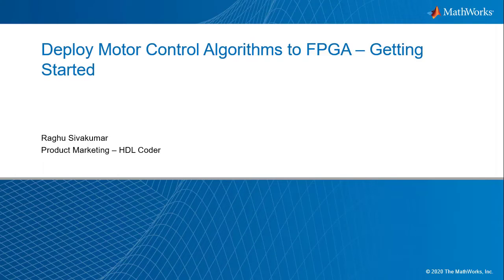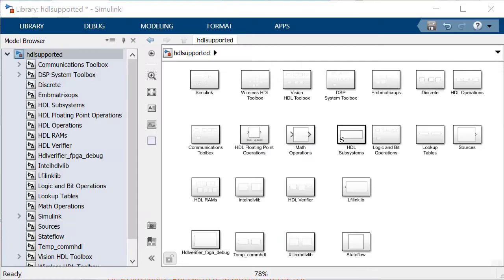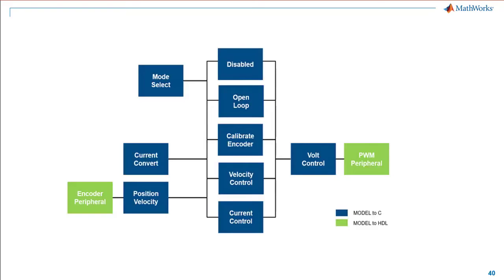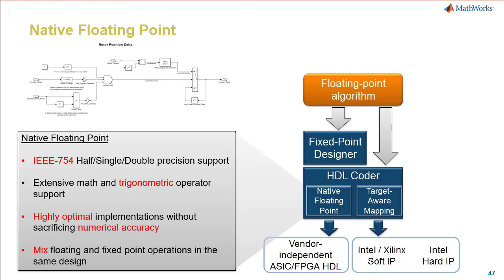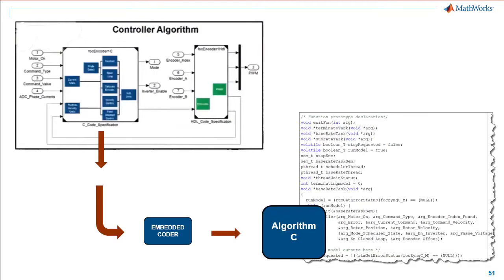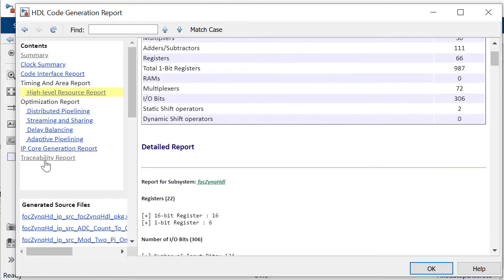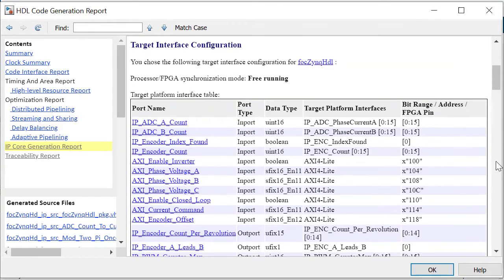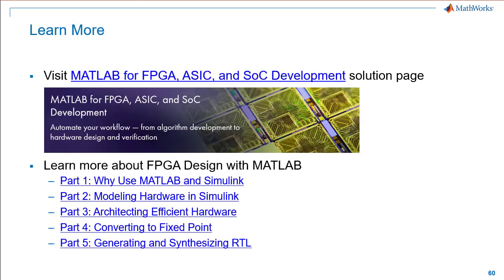FPGA에 모터 제어 알고리즘 배포하기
[한국어 자막] 모터 제어 알고리즘을 FPGA에 배포하는 단계를 중점적으로 살펴보고, 영구 자석 동기식 기계의 자속 기준 제어를 위한 Simulink 모델에서 HDL 코드를 생성하는 워크플로를 보여드리겠습니다.